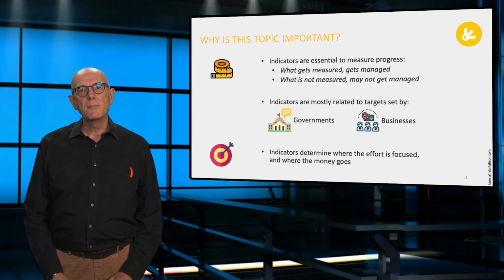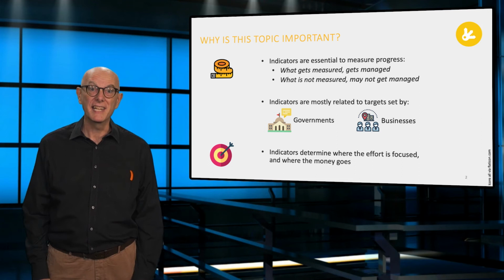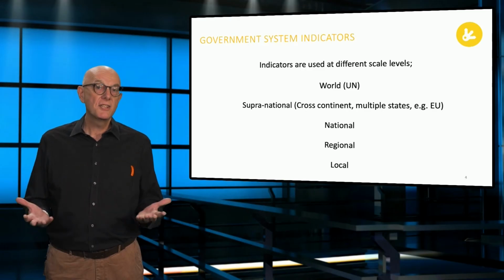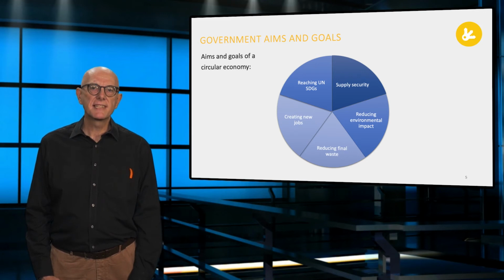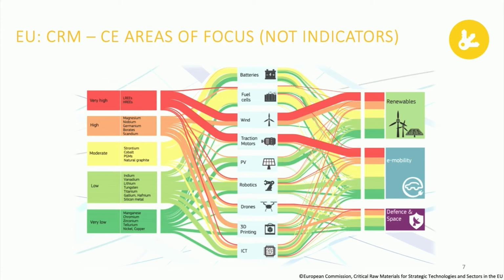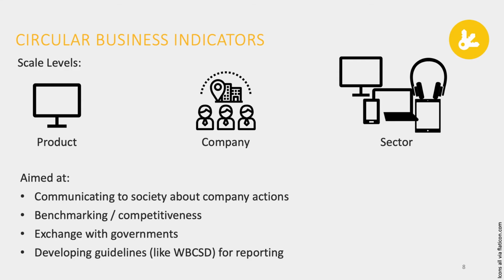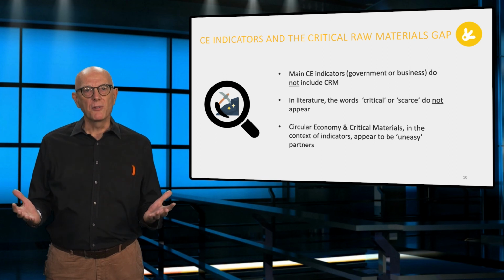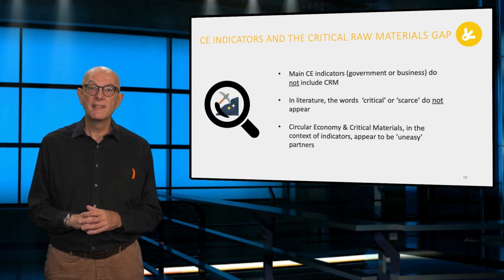CRAM1x_2021_Week_4_Circular_economy_and_circularity_indicators-video